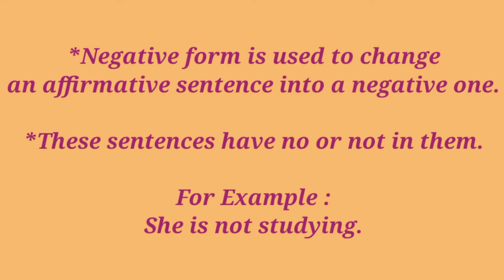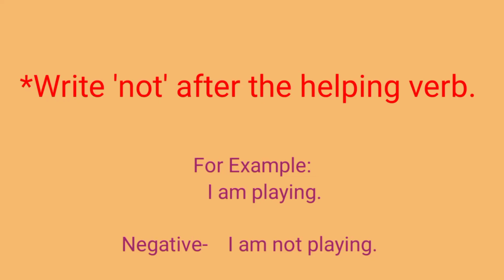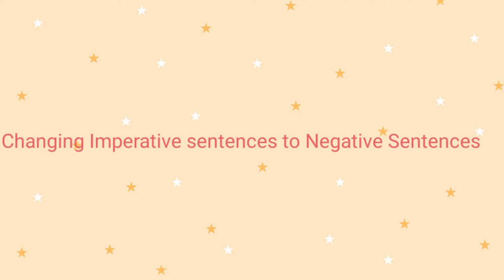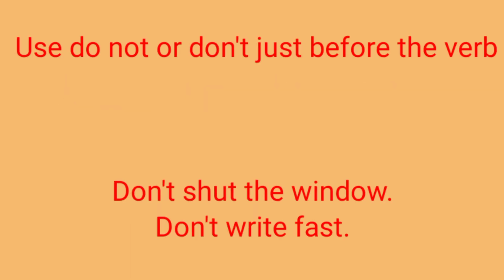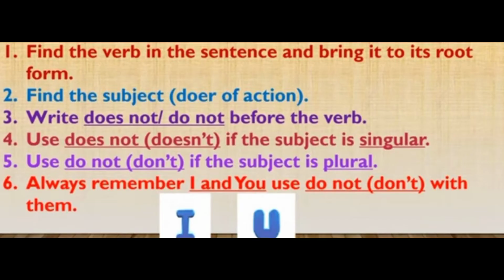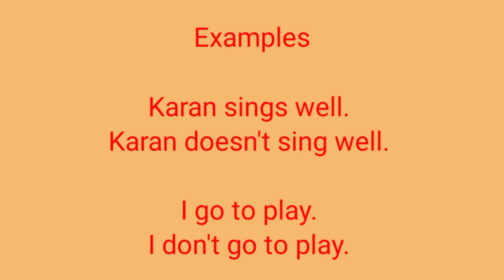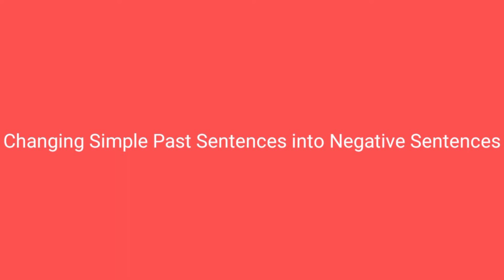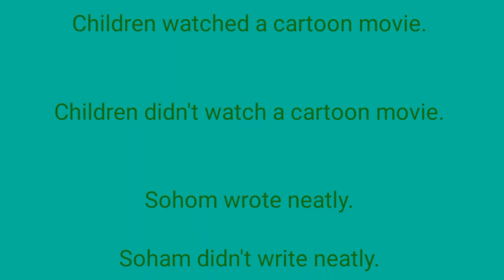Class:4||Grammar||Unit:6||Negative Sentences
APS Panagarh